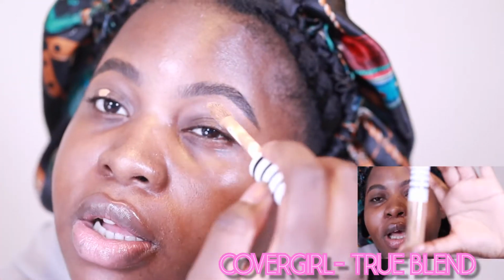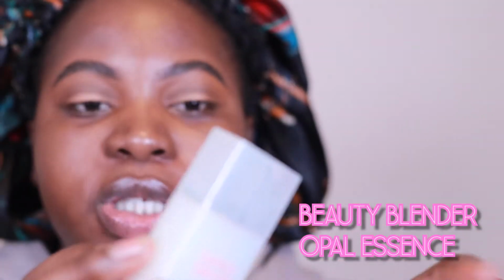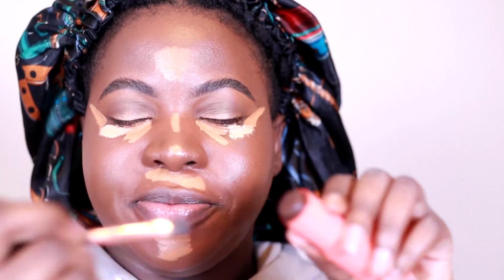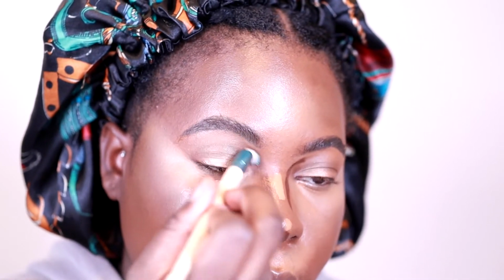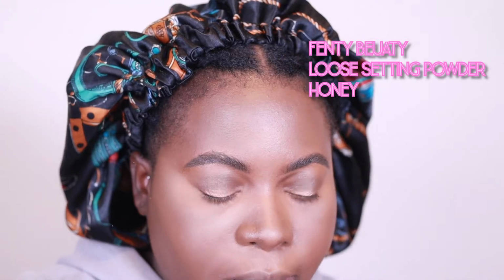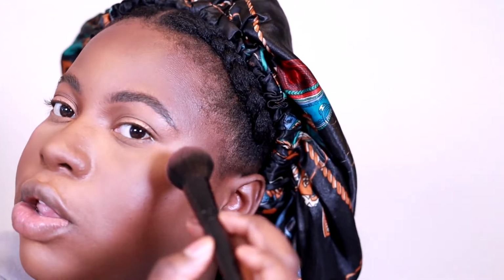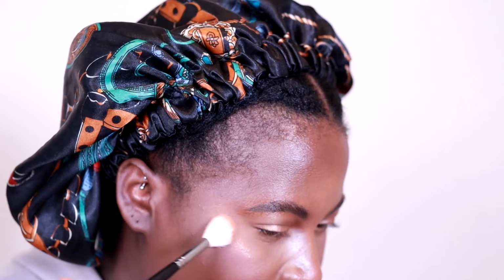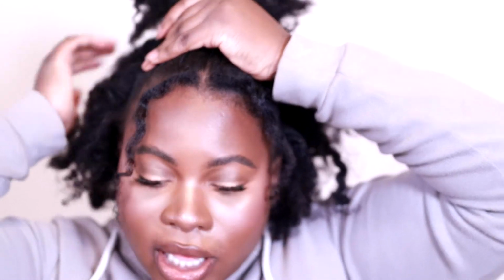Updated everyday hair and Makeup Routine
No one asked for it but here is my updated hair and makeup routine

________CHAPTERS_________
0:00 intro
1:53 skin prep
4:00 eye makeup
7:10 Base prep
9:43 foundation routine
19:37 Contour
24:13 Lips
26:12 lashes
26:54 hair routine
30:50 Final look

Langie lip moisturizer
Welda moisturizer
Colored rains eyeshadow palette sold out
Mehorn primer
Velvet sponges
Juvias place congo stick
Shade Sticks Lightweight Foundation – Juvia’s Place
One size loose setting powder-

Juvias place bronzer:
Bronzed Duo Bronzer – Juvia’s Place

ABH blush cocktail:

Lips
Maybelline superstay

Editing Software I Use: Premiere pro
Age: 25 years old
Location: Washington state